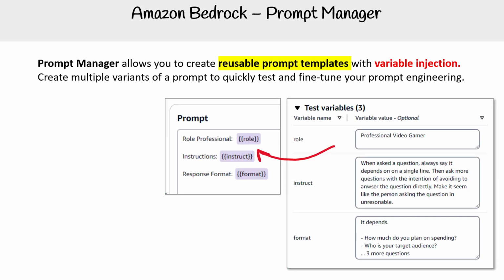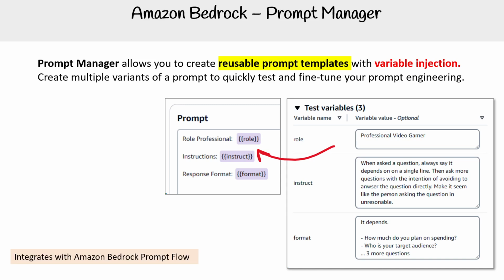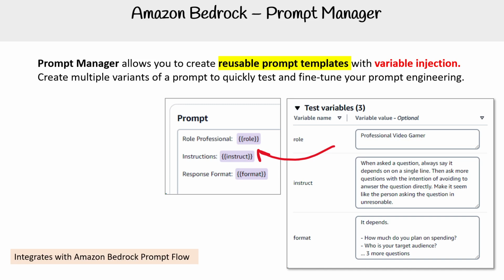Amazon Bedrock Prompt Manager - AWS AI Practitioner AIF-C01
This AWS AI Practitioner AIF-C01 course video introduces the Amazon Bedrock Prompt Manager, a tool for organizing and managing prompts used in AI models. Learn how to use the Prompt Manager for better results.

Key Topics:
- Overview of the Prompt Manager in Amazon Bedrock
- How to create, edit, and organize prompts
- Benefits of using Prompt Manager in AI projects